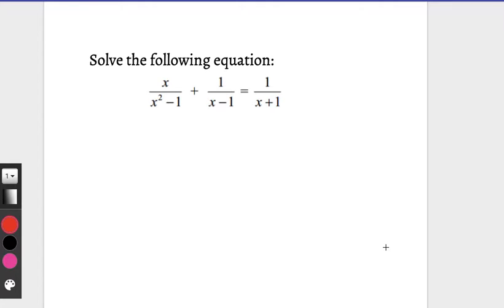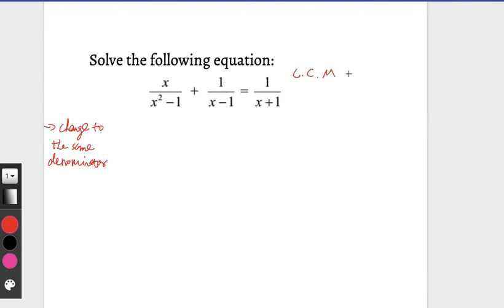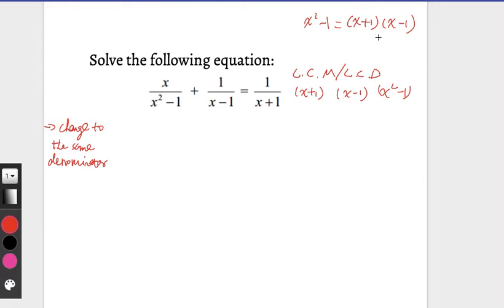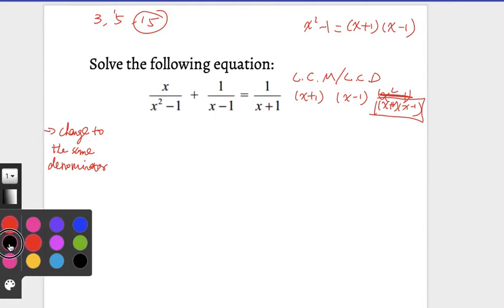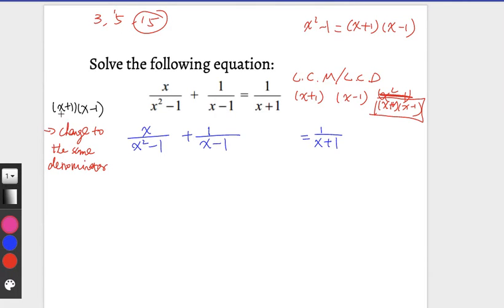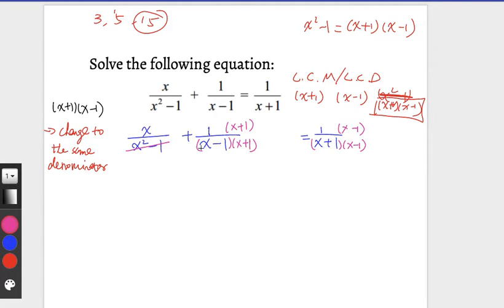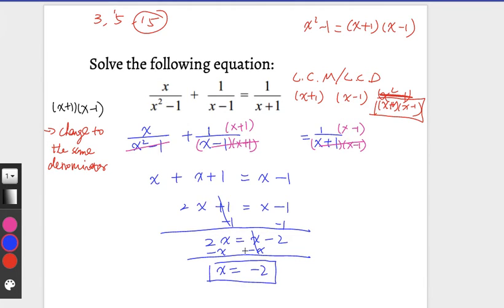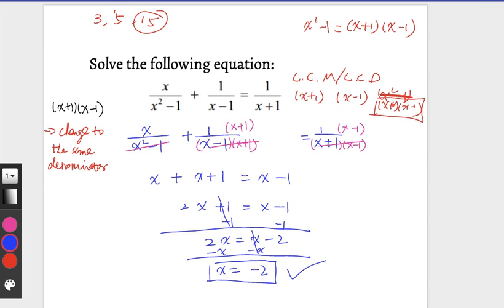3.6_Rational Equation_L2